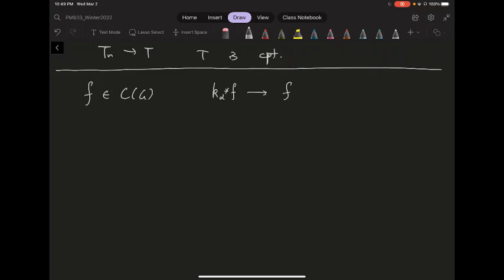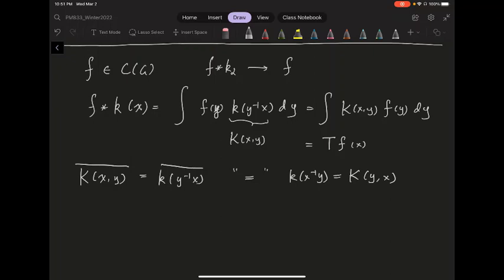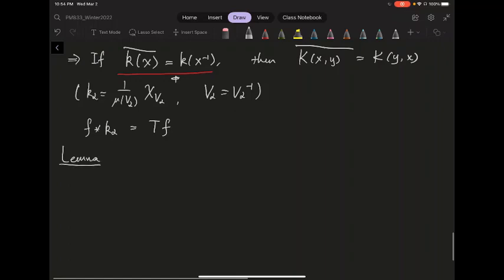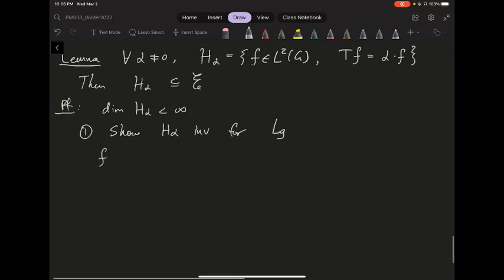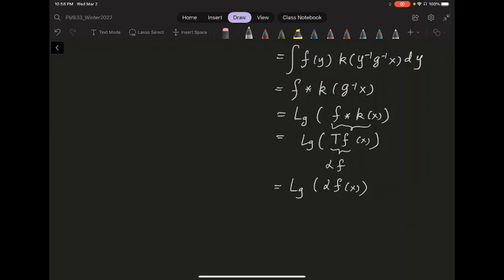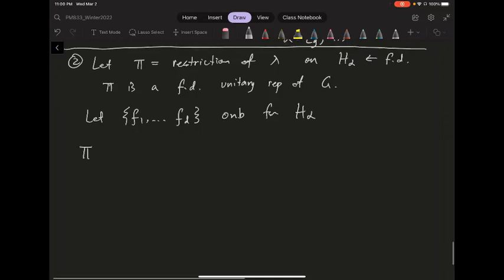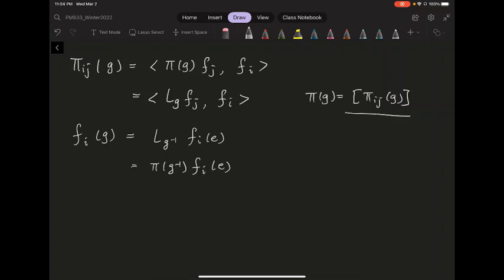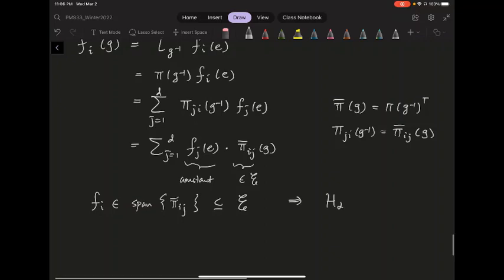Abstract Harmonic Analysis - Lecture 16 part 3